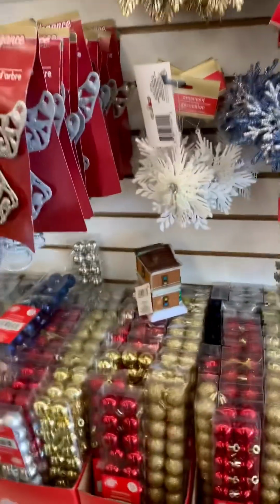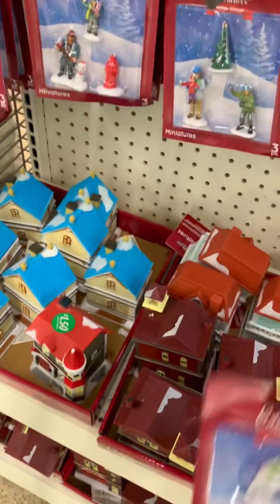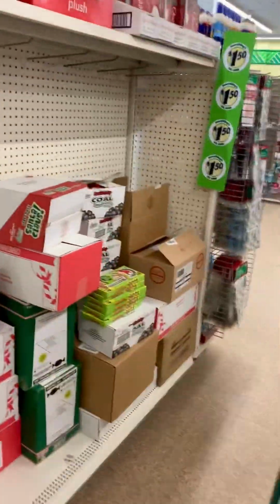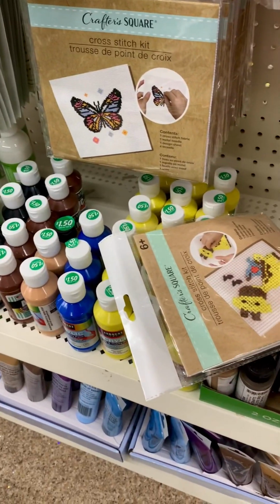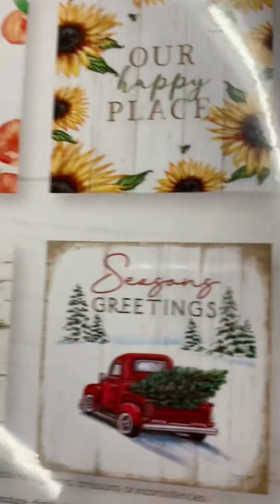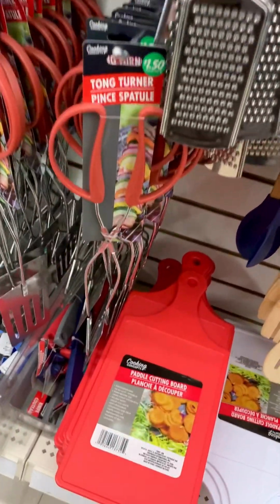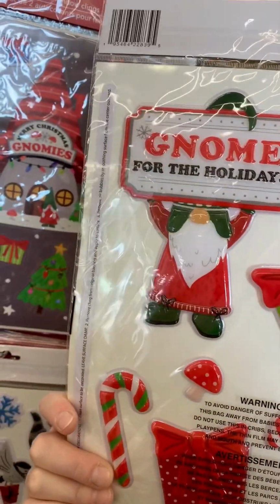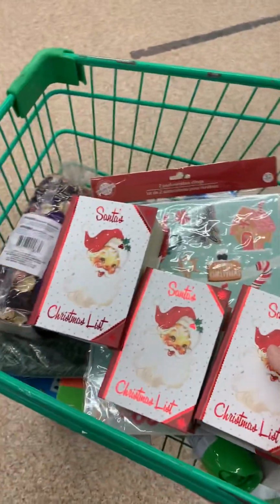🟤 Dollar Tree 🌲 Canada Walk Through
In today's video I'm taking you along with me to Dollar Tree, A Dollar store we have in Canada that sells items for $1.50 or less. QUICK and EASY Tier Tray Decor For LESS
 I love going to Dollar Tree and then filming Dollar Tree hauls. Sometimes using my items, I make a Dollar Tree DIY. Dollar Tree has so many cool items, it's fun to shop with me. Dollar Tree also sells makeup. Sometimes when I go to Dollar Tree, I have a shopping spree.

TIMESTAMPS
00:00 Intro Christmas Boxes and Bags
01:23 Christmas Ornaments and Signs
05:17 Christmas Village Items
06:10 Window Clings and Things
09:58 Stickers
12:47 Food Aisle
13:30 Calendars
14:40 Health and Beauty Aisle
16:11 Miscellaneous
10:47 Outro Back to Christmas
I added the join button so I could get enough money to buy a new webcam.